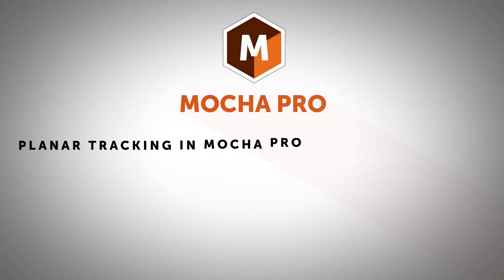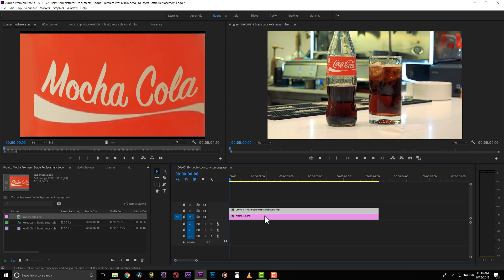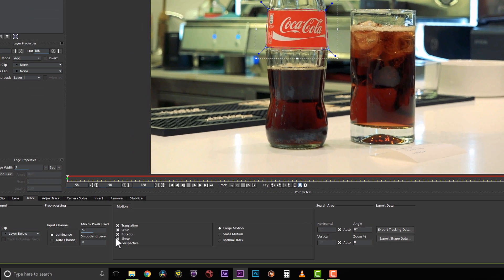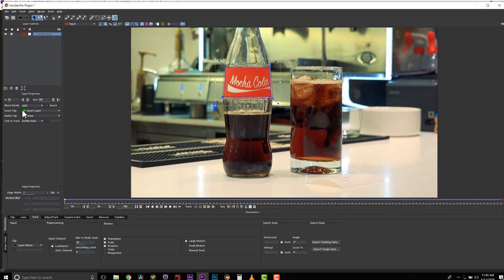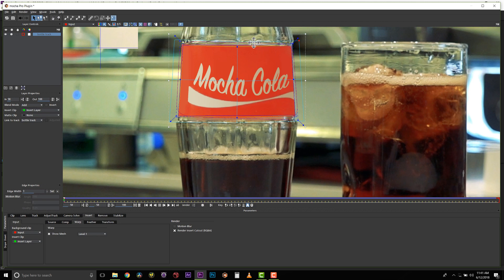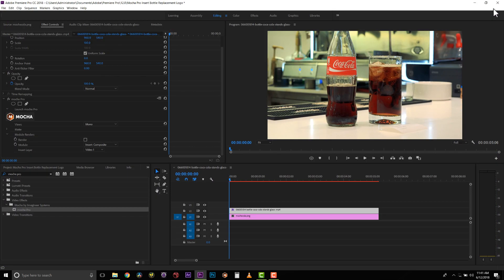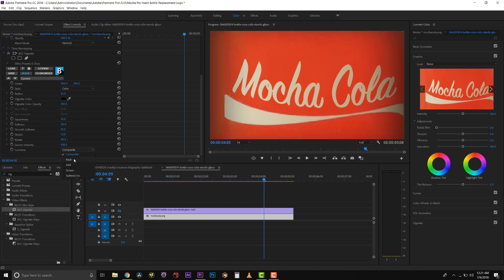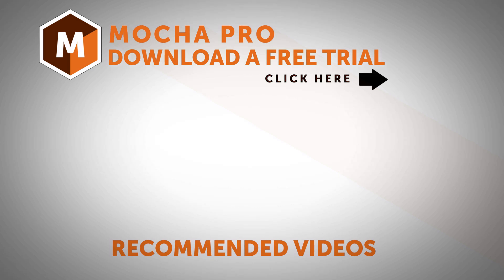Use Mocha Pro to Track & Replace Logos on Curved Surfaces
Watch as Mocha Pro expert Mary Poplin uses Mocha Pro to track and replace a logo on a curved surface inside Adobe Premiere Pro.

Mocha Pro's Insert Module includes a Mesh Warper to curve and bend graphics in 2.5D space for efficient and realistic match moves.

All features shown are applicable in any host application including Adobe After Effects, Avid Media Composer, Vegas Pro, HitFilm, Nuke, Fusion and more.

Stock Footage provided by Pond5: pond5.com